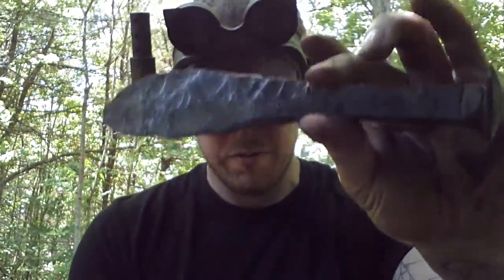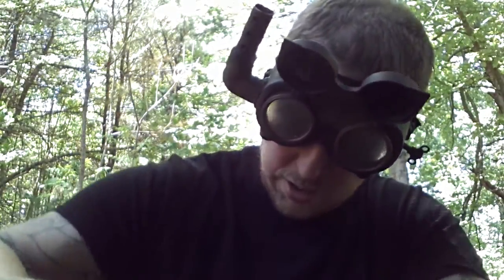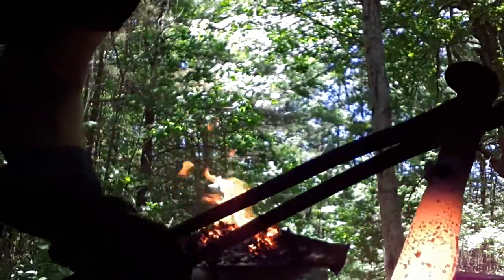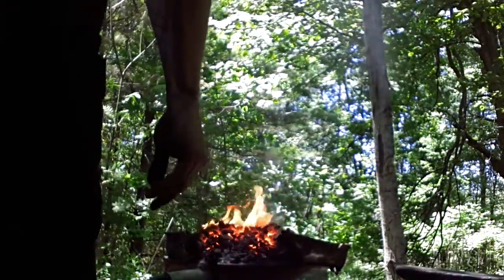June 14, 2016